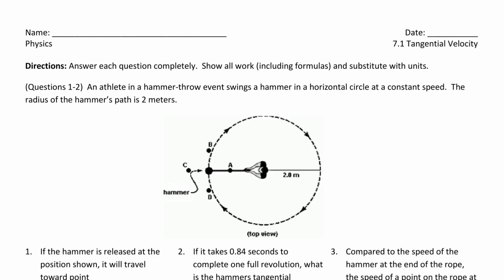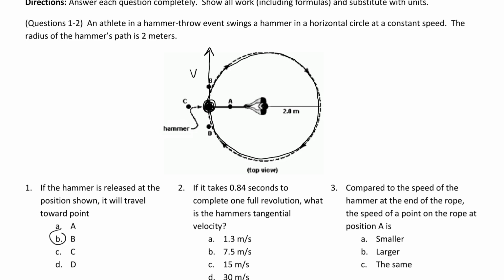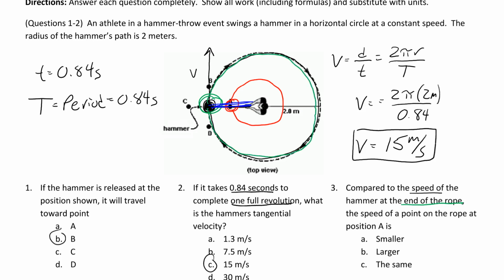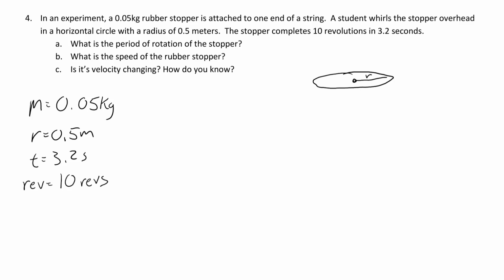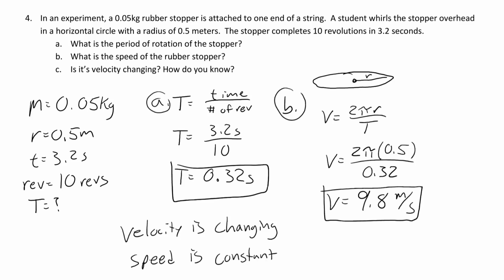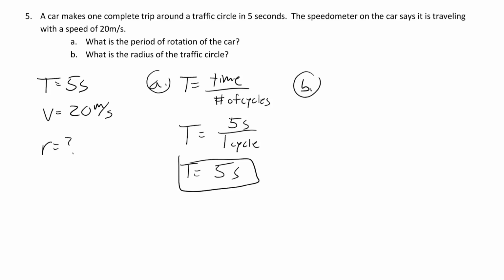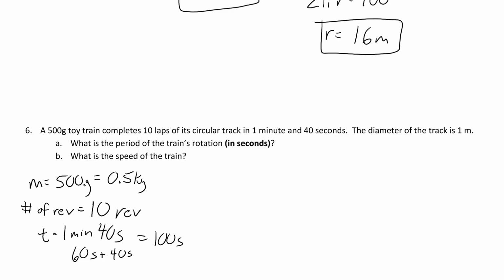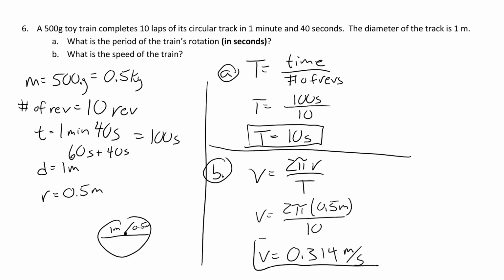7.1 Tangential Velocity Practice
In this video, we start our discussion of uniform circular motion by calculating the period of rotation and tangential velocity of objects moving in a circle with constant speed.